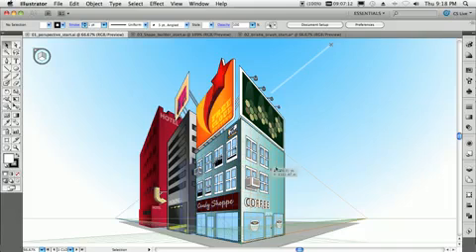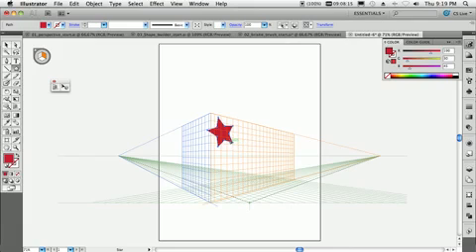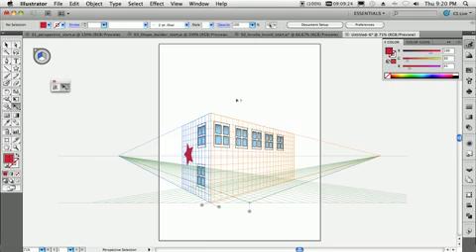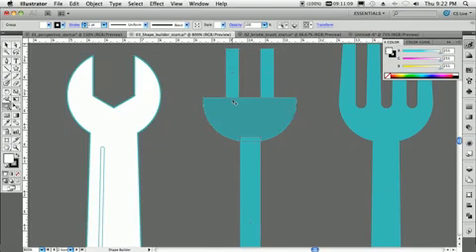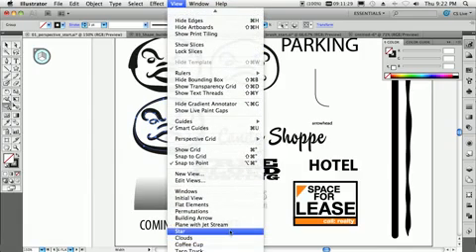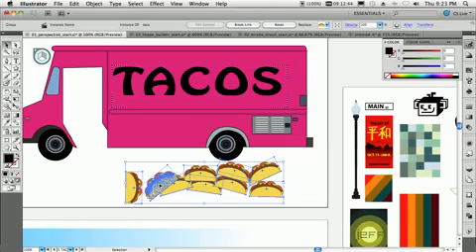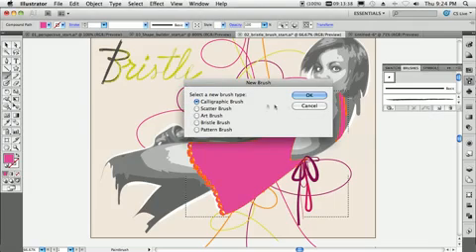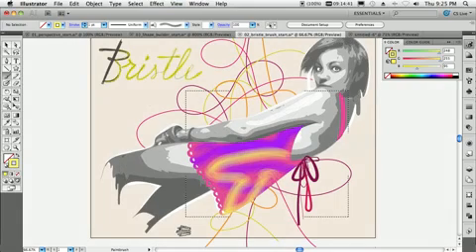Adobe Illustrator CS5 - 5 лучших функций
Это видео с сайта adobe.tv (язык - английский)